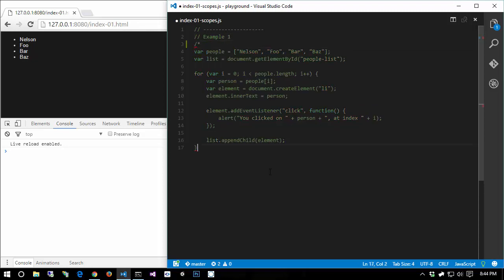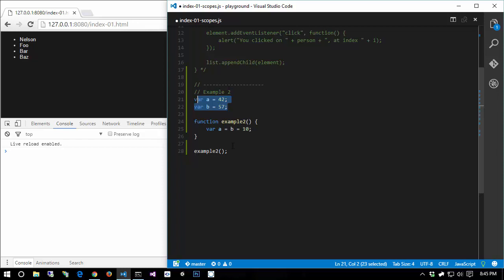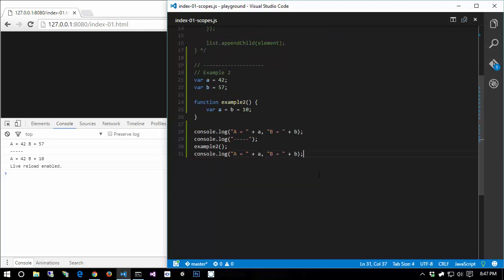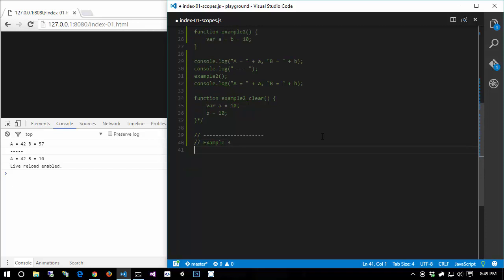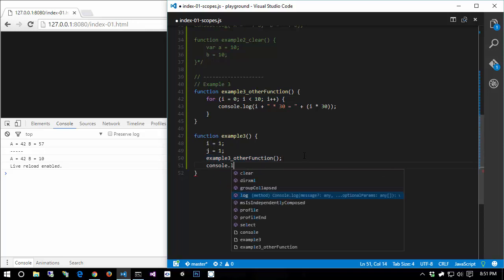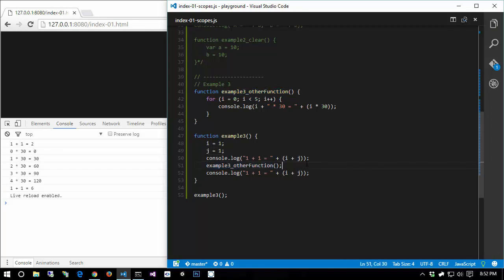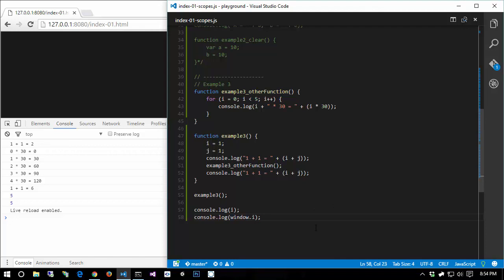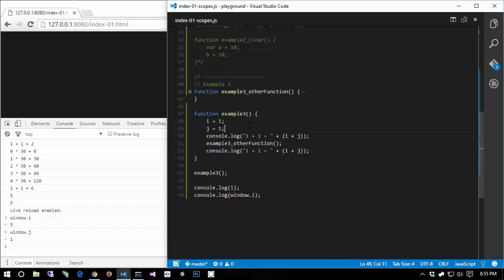🔴 Global Scope • JavaScript Programming • JavascriptTutorial • Learn JavaScript • Learn JS • (Pt. 5)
00:00 - Understanding the Global Scope
01:50 - Understanding Variable Scope in JavaScript
03:43 - Importance of the 'var' Keyword
05:36 - Understanding the Scope of Variables in JavaScript
07:27 - Cluttering Up the Global Scope
09:18 - Maintainability Issues with Global Scope

Learn JavaScript Programming - Global Scope.

The first scope-related topic we cover is the global scope. We discuss what it is, and why it can cause issues.